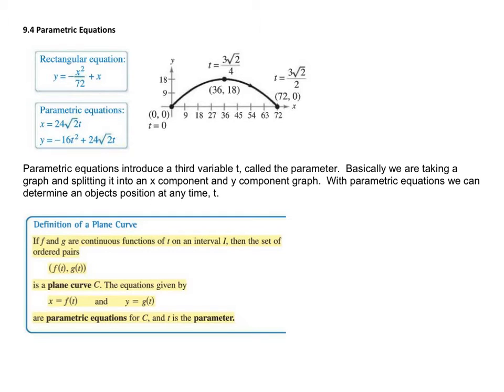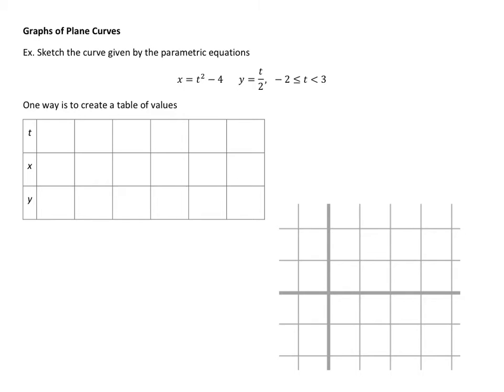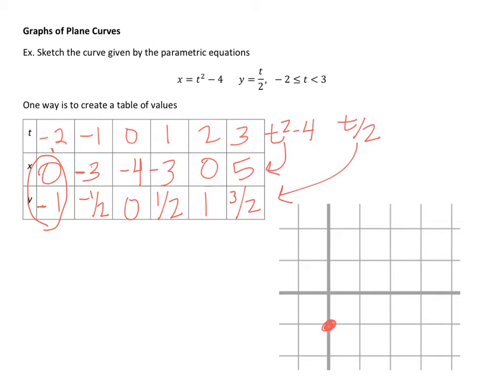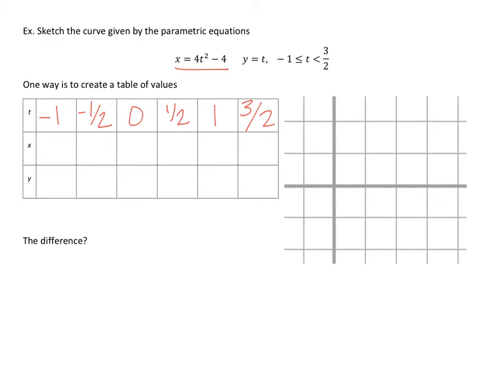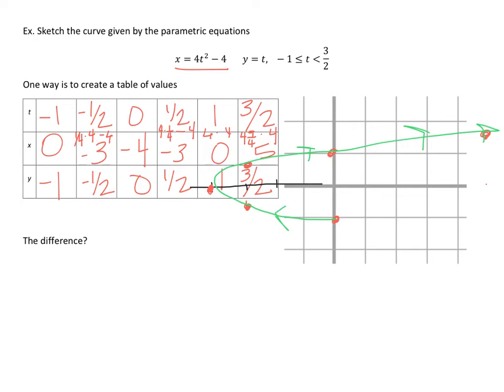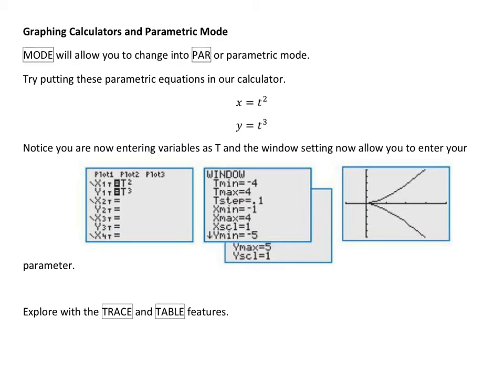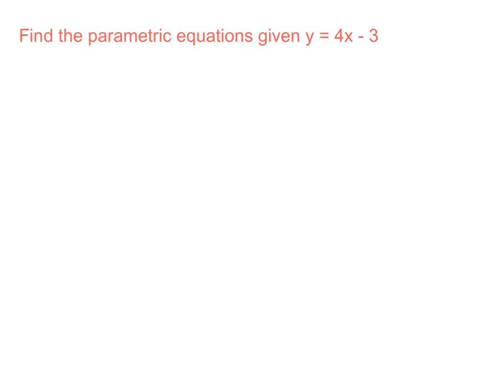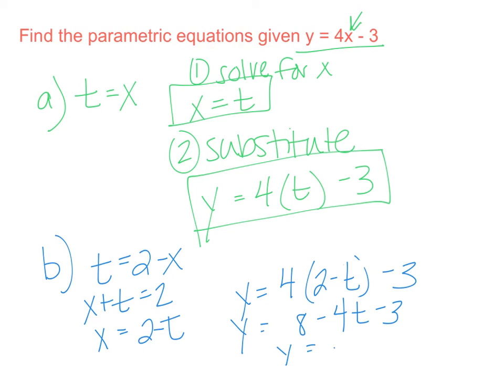9 4 Parametric Equations